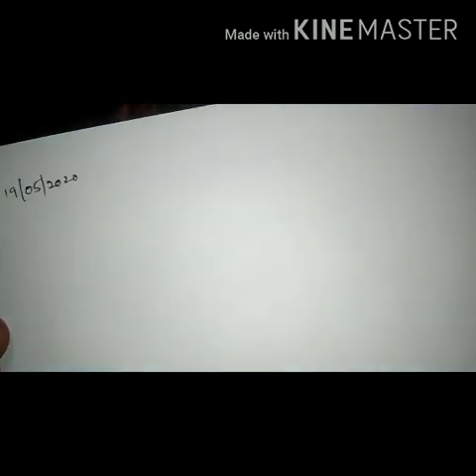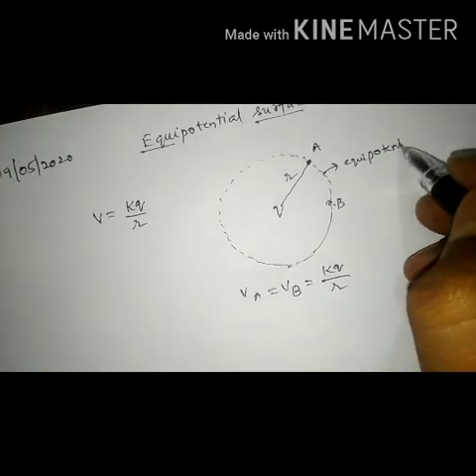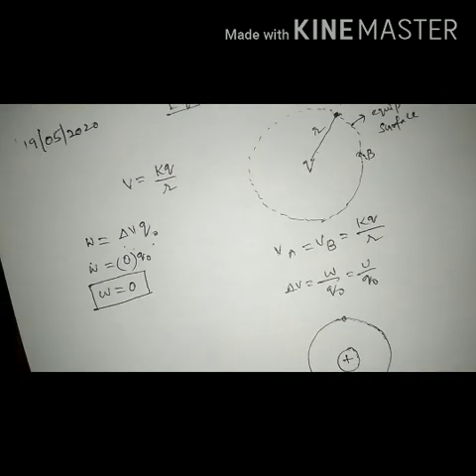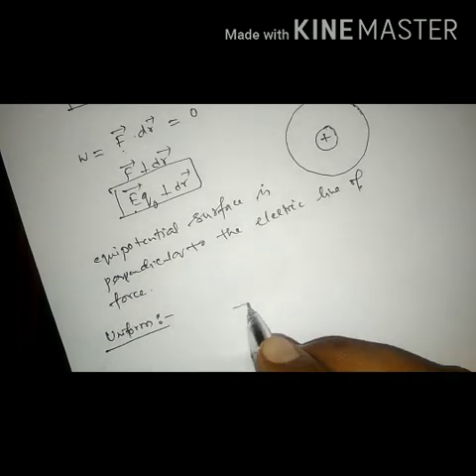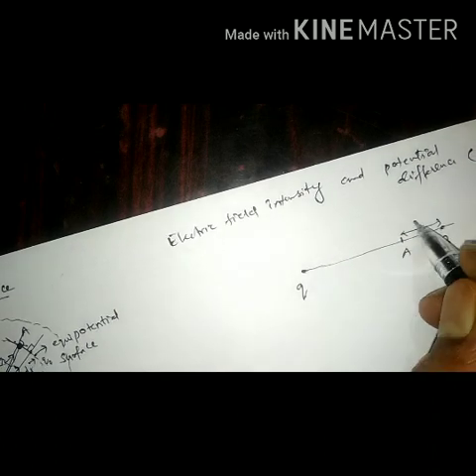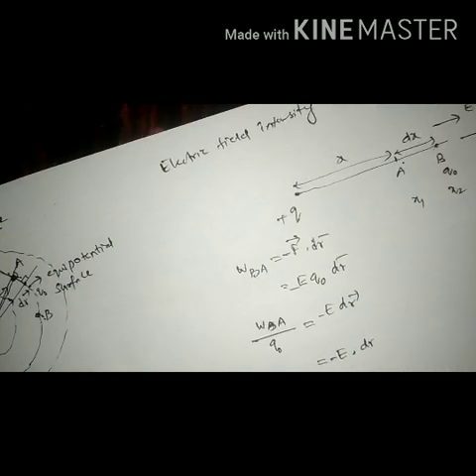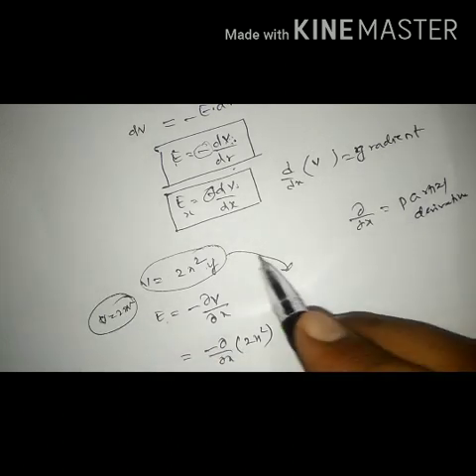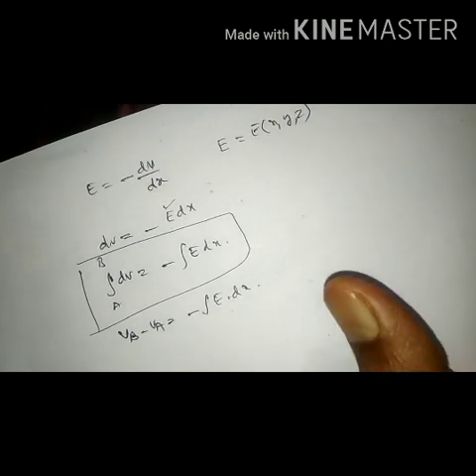EQUIPOTENTIAL SURFACE(19.05.20)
Relations E=-dv/dx ,  ∆V=-sEdx